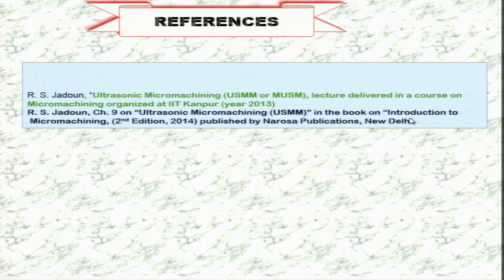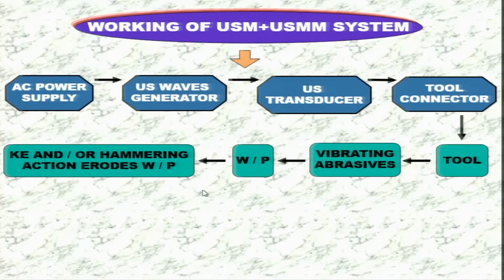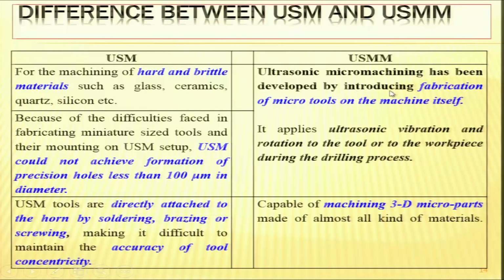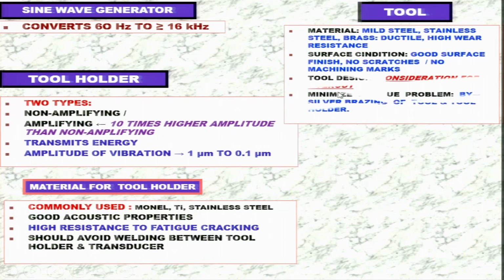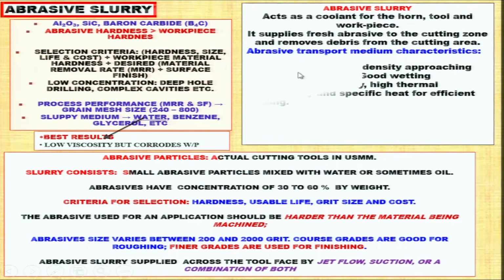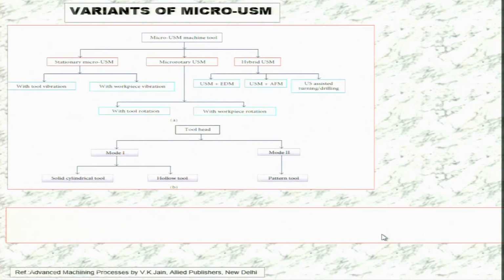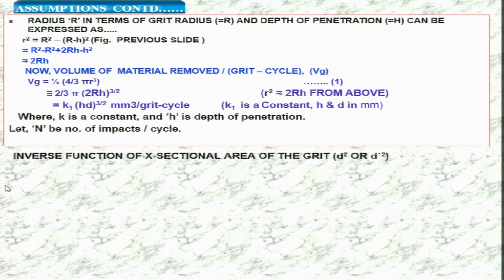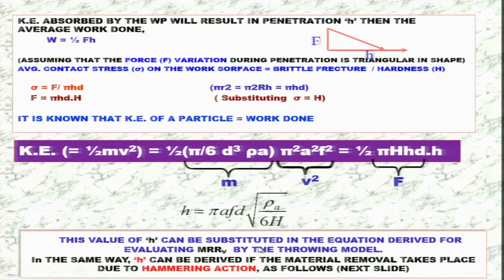11:Ultrasonic Micromachining:Introduction,Mechanism of Material Removal,Machine#CH27SP#swayamprabha